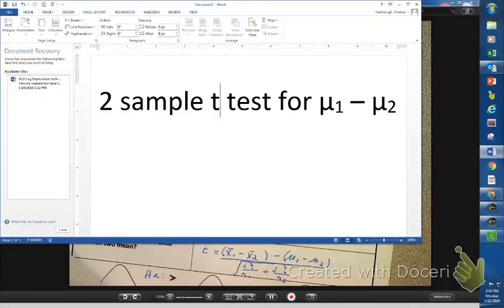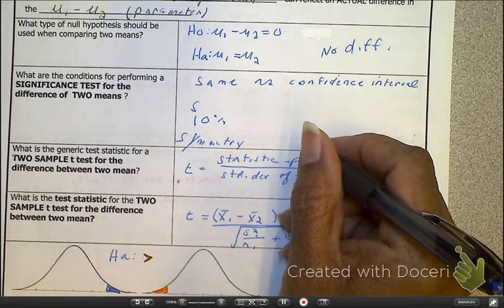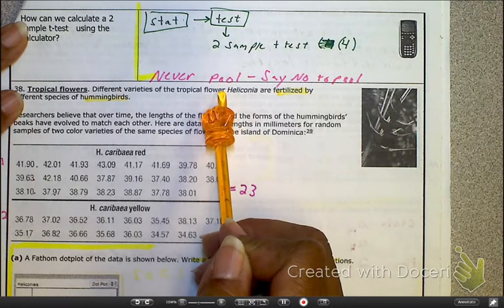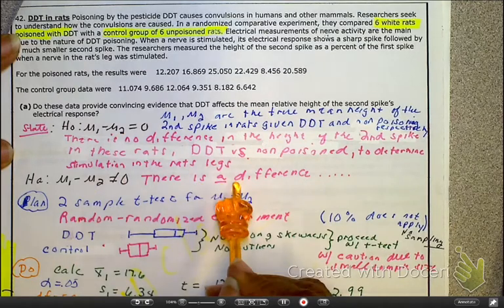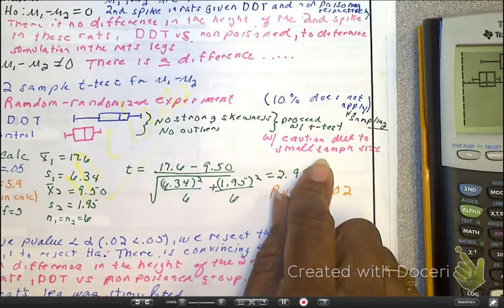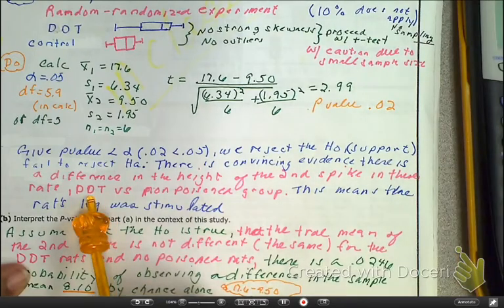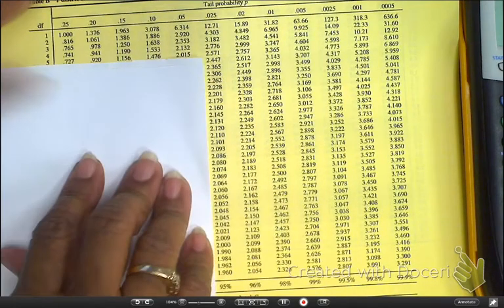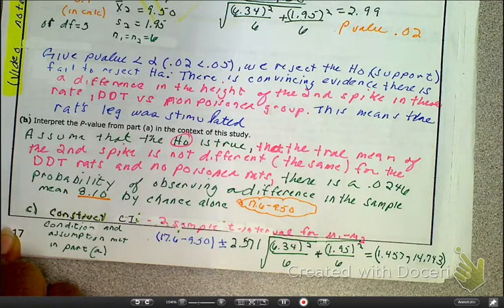10.2 Two sample t-test for mu1-mu2 #42 w/ CI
This video screencast was created with Doceri on an iPad. Doceri is free in the iTunes app store.